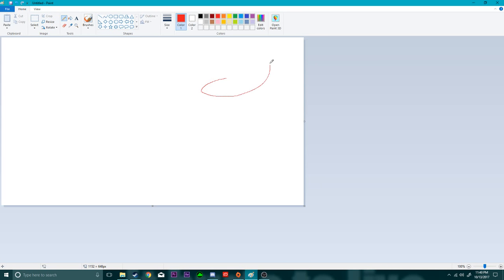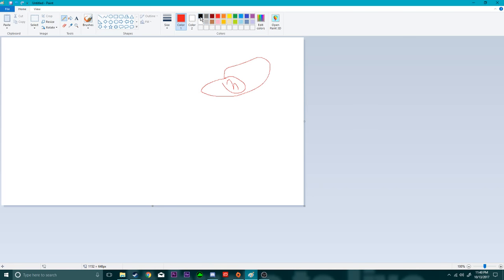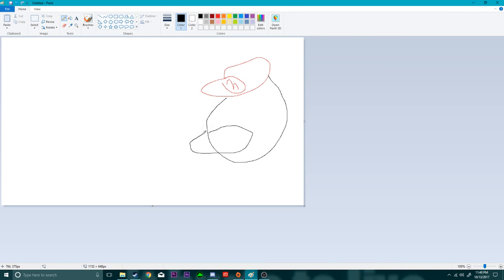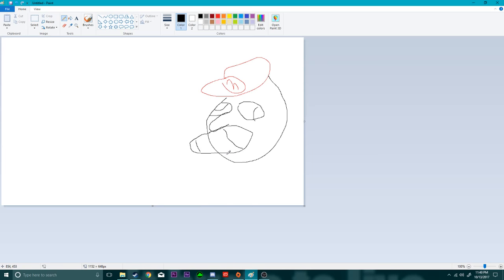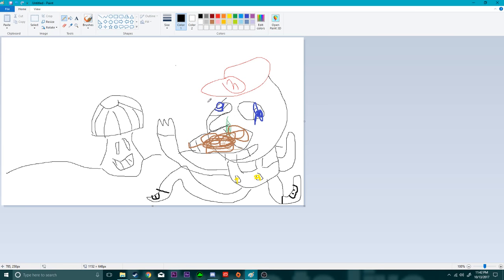hOw tO DrAw: | MaRio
heh mariio tutrorial, i amm a gud draler